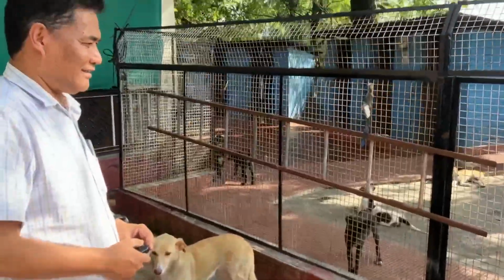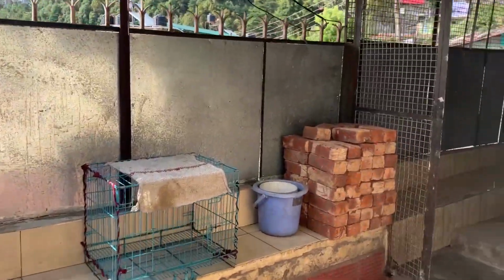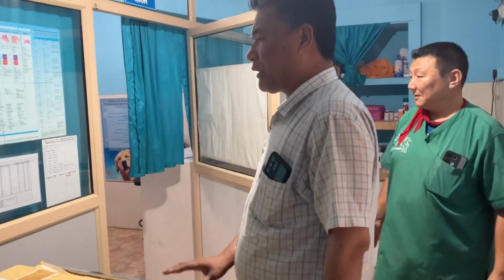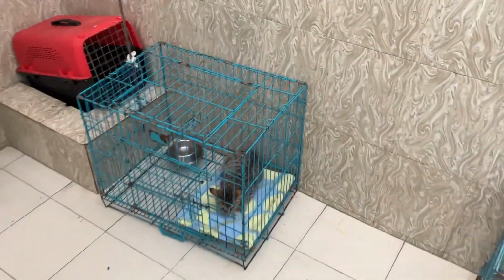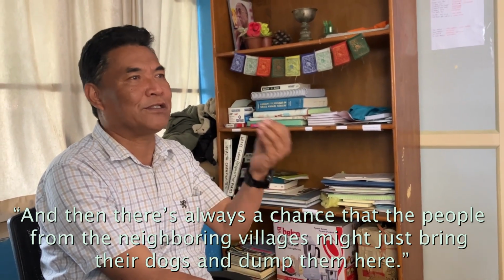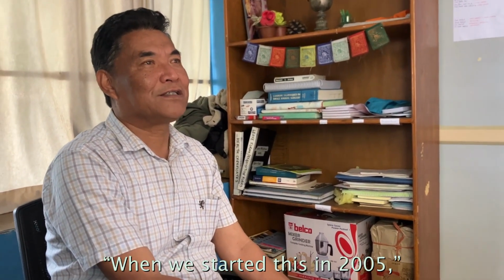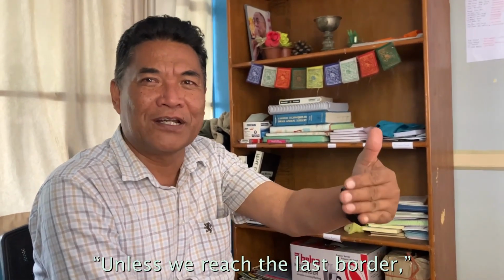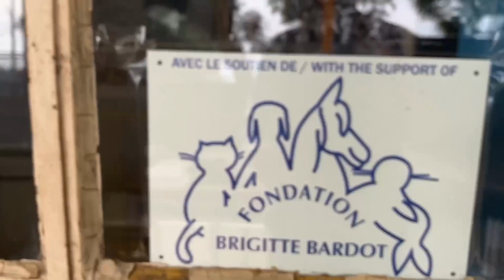Tibet Charity: Doing Good in the Community of Dharamsala, India (Vet Clinic & Refugee Education)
We take a tour of the veterinary clinic with the director of Tibet Charity, and then we interview the education coordinator about the language school. Finally, we get to see Chris H live in the classroom teaching English! Tibet Charity is wonderful organization that's doing lots of good stuff in McLeod Ganj.

Chapters:
0:00 Intro
0:37 About Tibet Charity
1:36 Tour of vet clinic with director of Tibet Charity
5:40 Interview with education coordinator
9:39 Chris H in the classroom
12:58 Outro